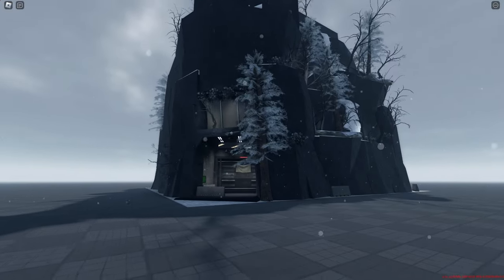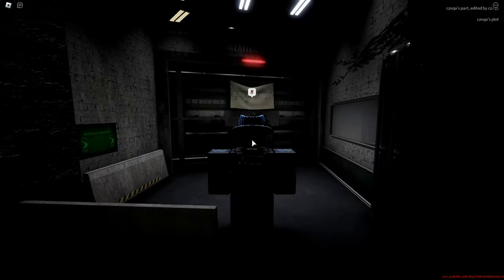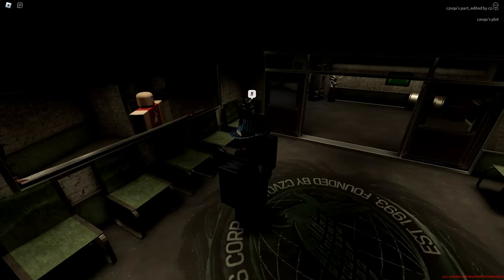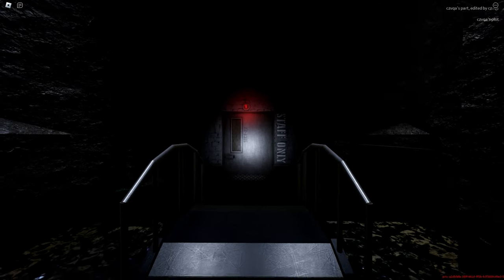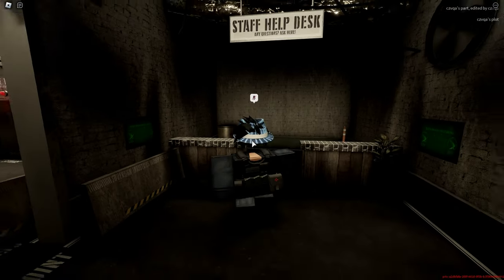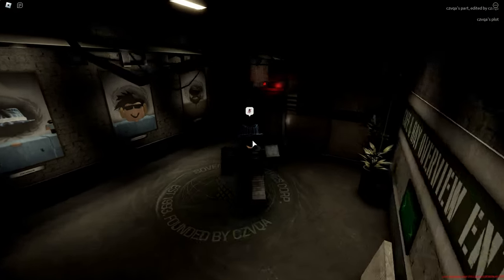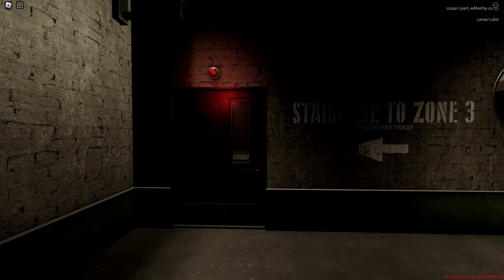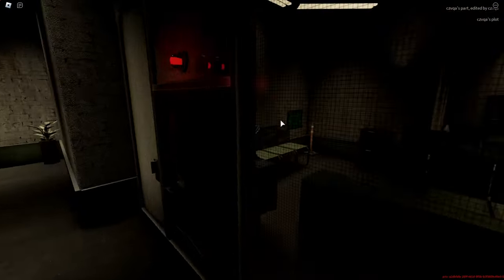Sovereign Industries Roblox Build Showcase | Town Roblox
⛔NOTE⛔
🚫THIS IS A ORIGINAL DESIGN FROM ME AND MY DEVELOPMENT TEAM, PLEASE DO NOT COPY. OR YOU WILL BE ASKED TO TAKE IT DOWN. THANK YOU.

Sovereign Industries Showcase